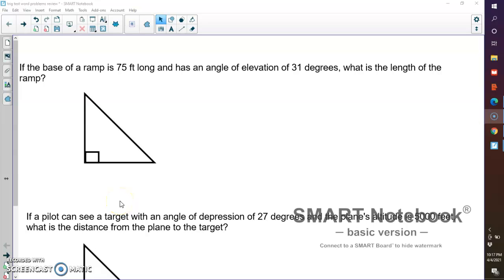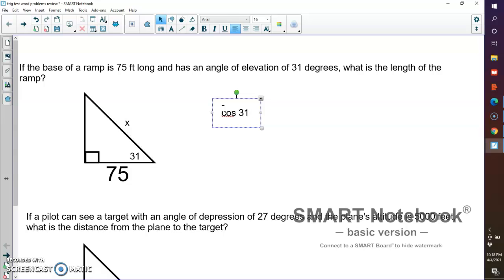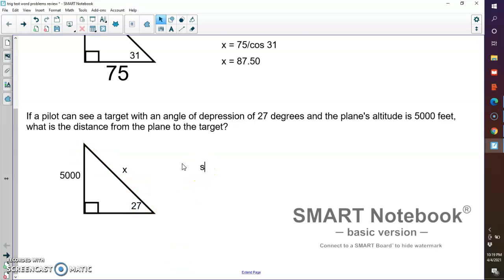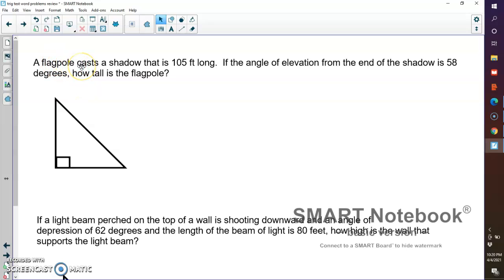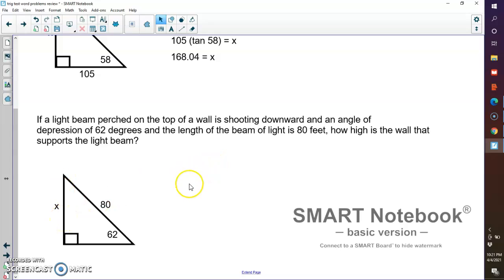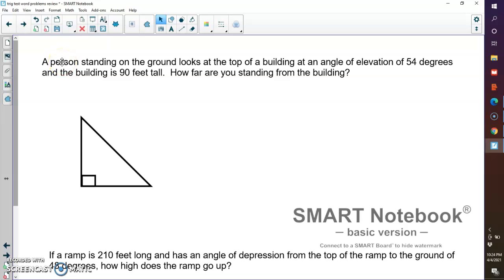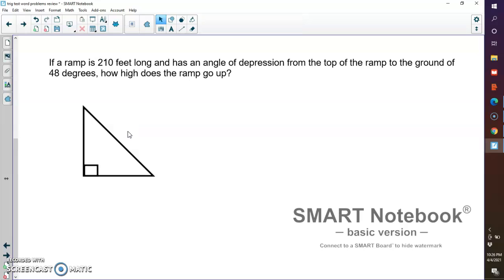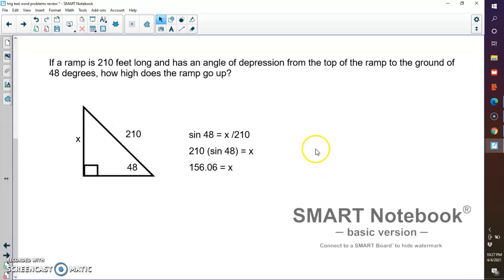Trig Word Problem Review